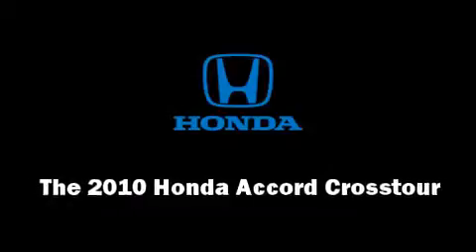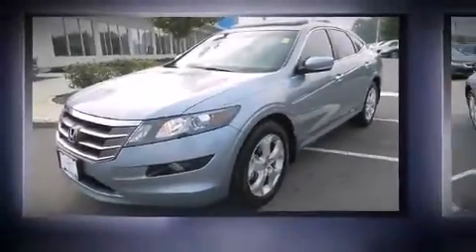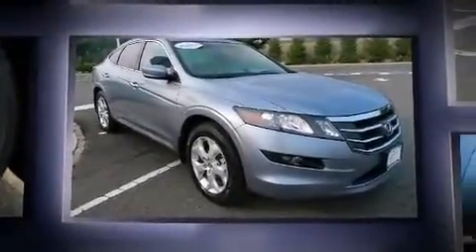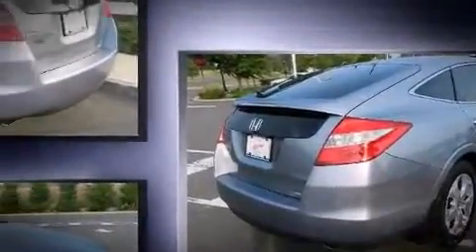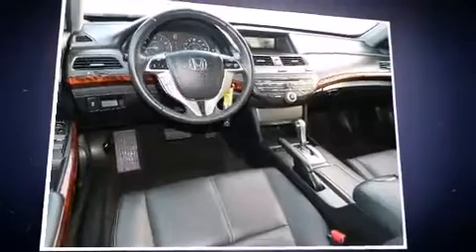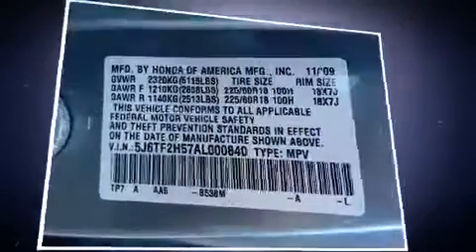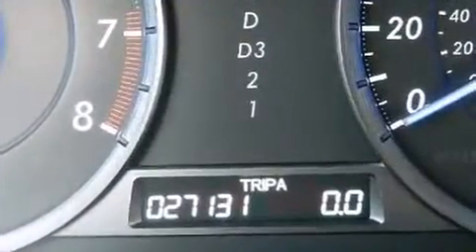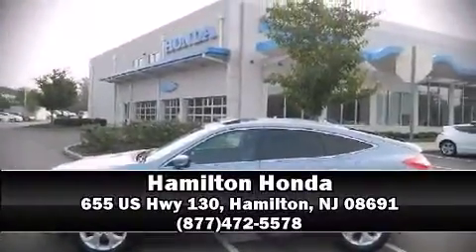2010 Honda Accord Crosstour EX-L in Hamilton, NJ 08691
Hamilton Honda
655 US Hwy 130

Here's a great deal on a 2010 Honda Accord Crosstour. With less than 30,000 miles on the odometer, this 4 door sport utility vehicle prioritizes comfort, safety and convenience. It features four-wheel drive capabilities, a durable automatic transmission, and a 3.5 liter 6 cylinder engine. Honda infused the interior with top shelf amenities, such as: front dual-zone air conditioning, fully automatic headlights, tilt steering wheel, power moon roof, power windows, remote keyless entry, and leather upholstery. Premium sound drives 7 speakers, providing you and your passengers a sensational audio experience. Honda also prioritized safety and security with features such as: head curtain airbags, front SIDE impact airbags, traction control, brake assist, anti-whiplash front head restraints, a security system, and 4 wheel disc brakes with ABS. For added security, dynamic Stability Control supplements the drivetrain. This vehicle has achieved Certified Pre-Owned status, by passing Honda's comprehensive certification process, including an exhaustive 150-point inspection! We pride ourselves on providing excellent customer service. Please don't hesitate to give us a call.